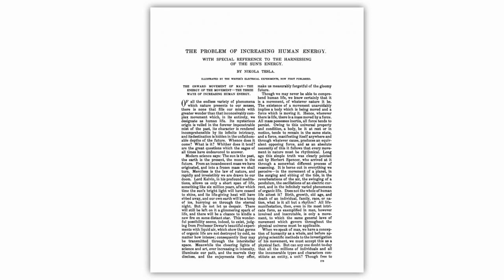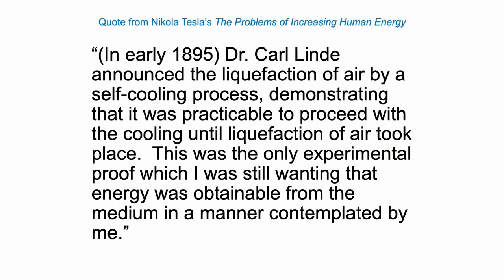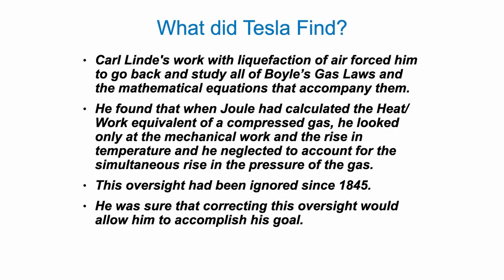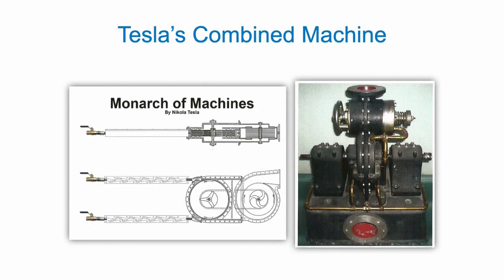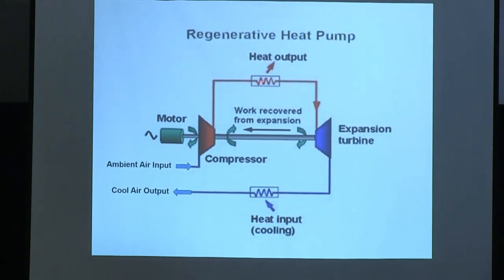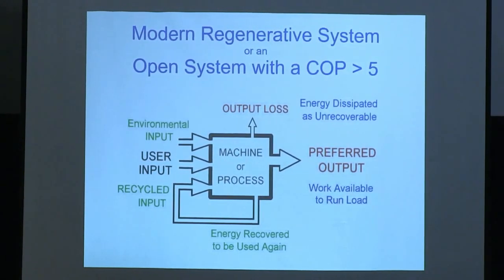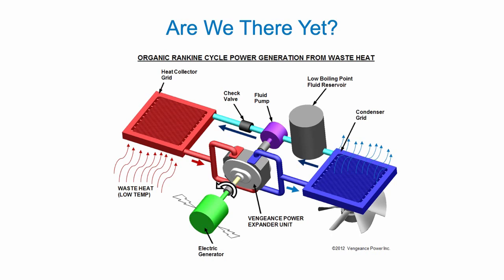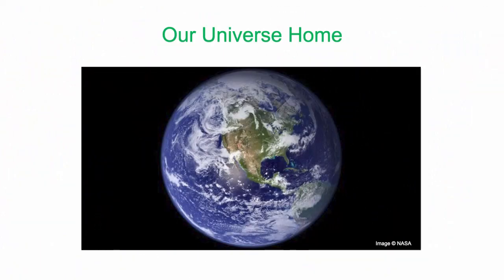Peter Lindemann: Methods Of Achieving The Ambient Temperature Heat Engine, 2021 ESTC Presentation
For many years, Peter Lindemann DSc has studied what Nikola Tesla considered to be one of the most important energy sources if not the most important energy sources – ambient heat. Tesla considered his technologies that tapped this to be his greatest invention even beyond his electrical related systems for which he is the most widely known.

In 1900, Nikola Tesla said that the solar heat stored in the atmosphere was the largest, untapped, replenish-able energy source on the planet. He believed that any technology that successfully converted some of this heat into mechanical energy would be the ideal method to power civilization indefinitely into a clean and sustainable future. He worked most of the rest of his life on perfecting such a system. In this lecture, Dr. Peter Lindemann will discuss Tesla’s ultimate solution, as well as introduce 4 other technologies capable of achieving this goal, along with the theory, design, and “method of action” of each system.